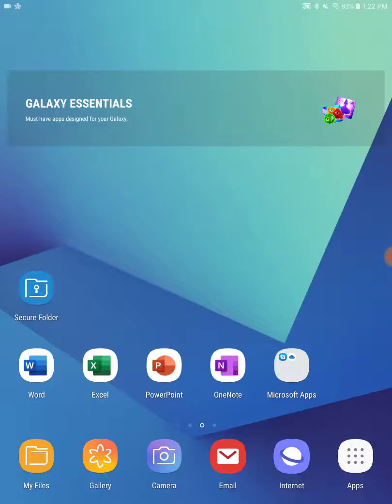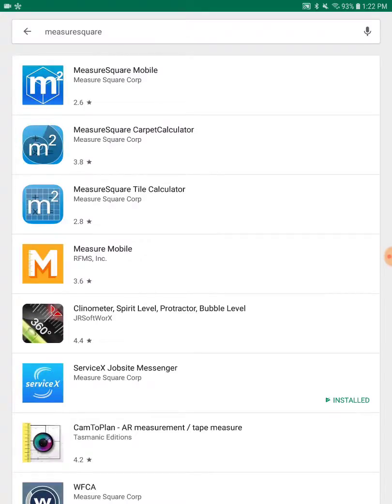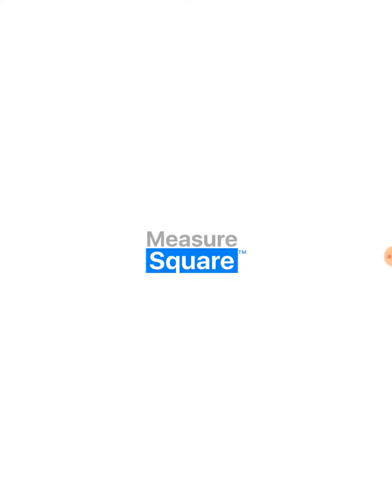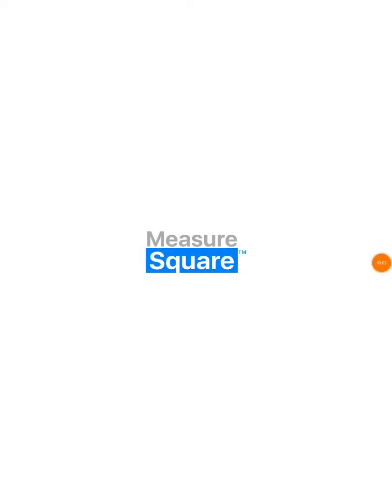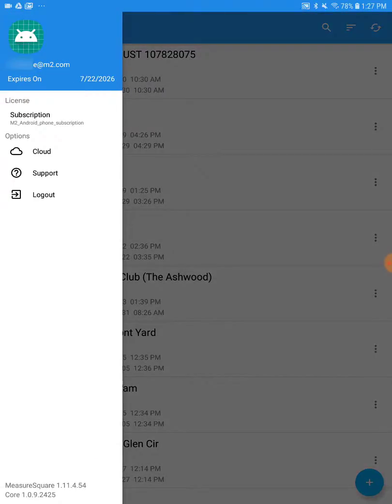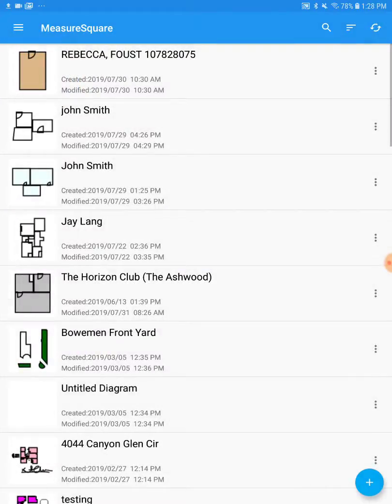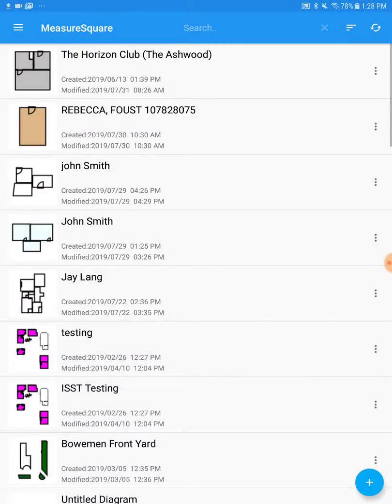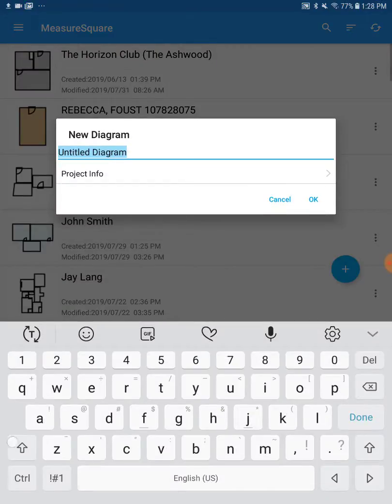Download & Register - MeasureSquare Mobile for Android Phone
Welcome to the MeasureSquare Mobile for Android Phone Tutorials. In this video series we will show you how to get started and measuring in no time. Let's start with downloading and registering the software.